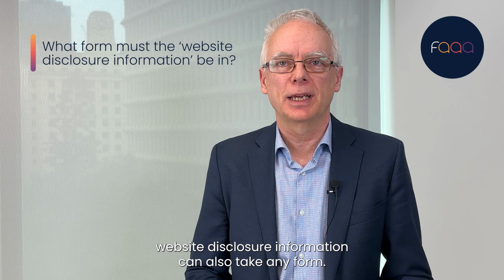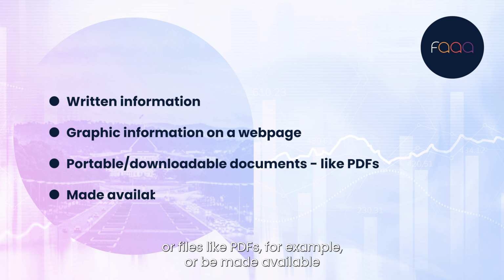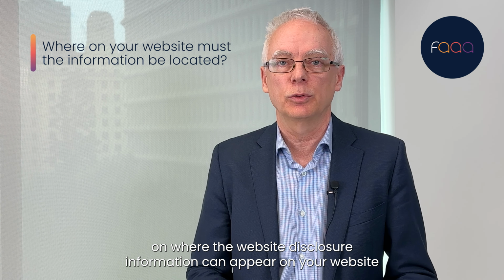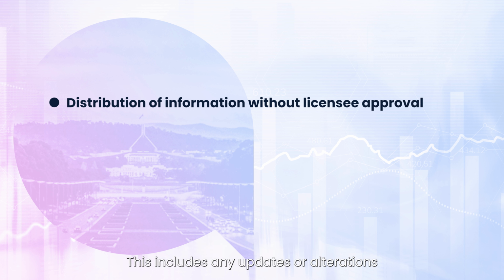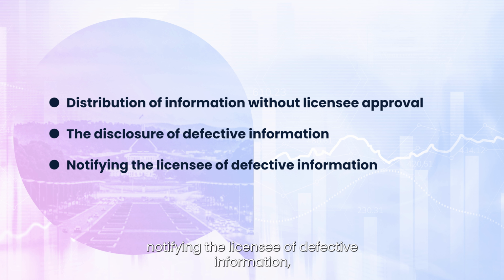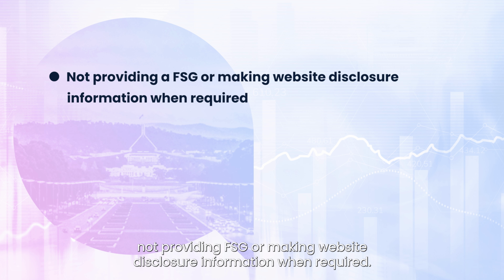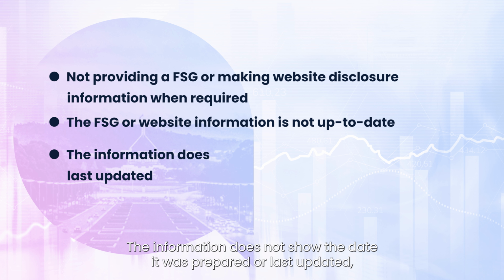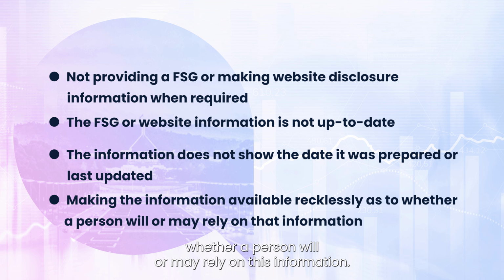FAAA Policy, Advocacy & Standards | Website Disclosure Information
In this second video, Phil Anderson provides detailed information about the introduction of the 'website disclosure information' option for providing your FSG.